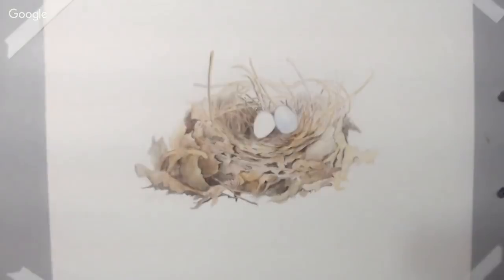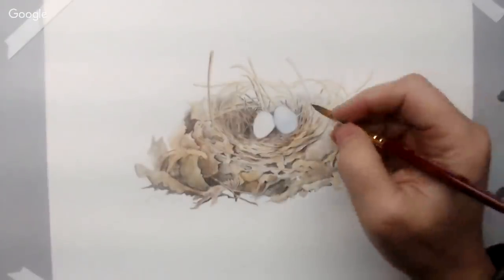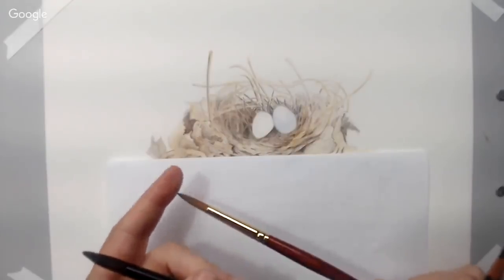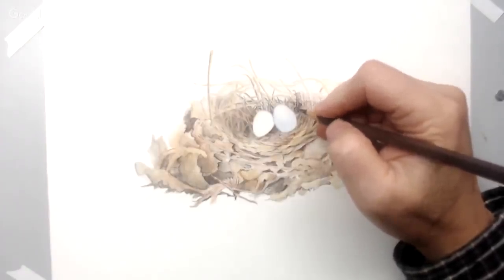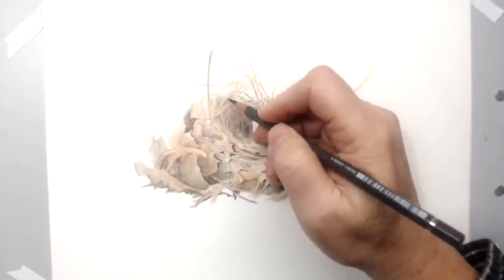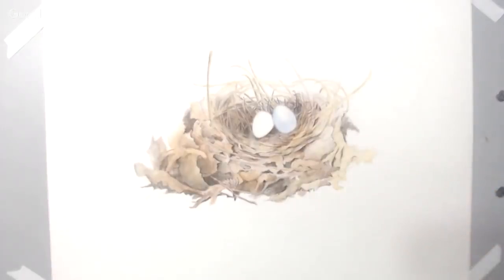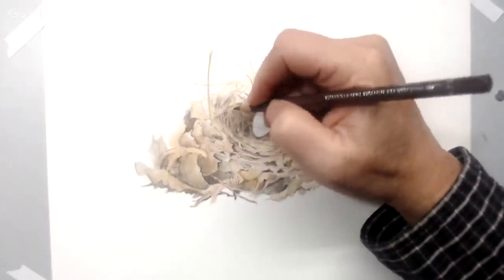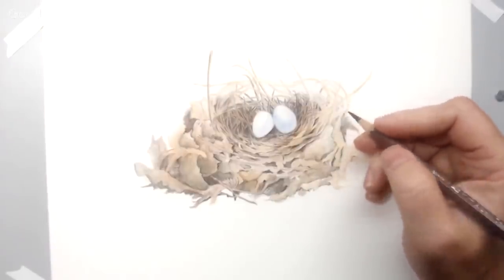LIVE Stream. Q&A Plus Watercolor Pencil Bird's Nest.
My first video of 2019 recorded live. I'm working on a realistic bird's nest with mostly watercolor pencils. I'm also featuring a special guest to help me read questions from the chat.

Canson Heritage Hot Press 140 lb Watercolor Paper
Grumbacher Golden Edge #8 Round
Silver Brush Black Velvet #10 Round
Faber Castell Albrecht Dürer Watercolor Pencils